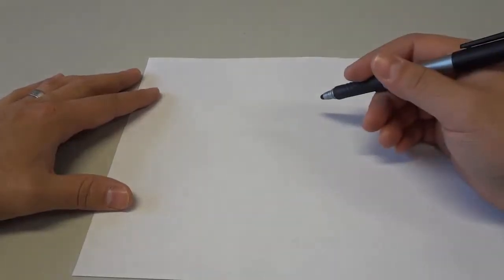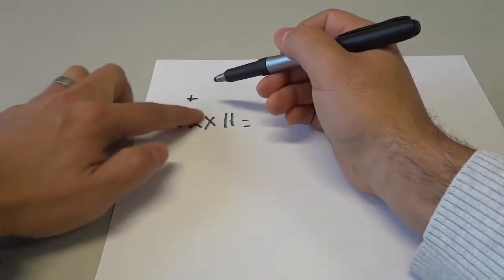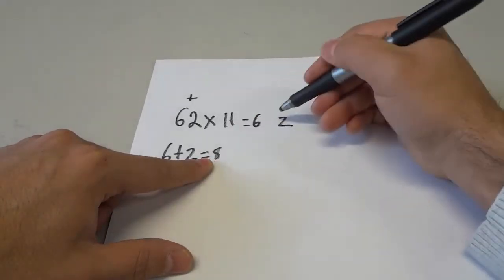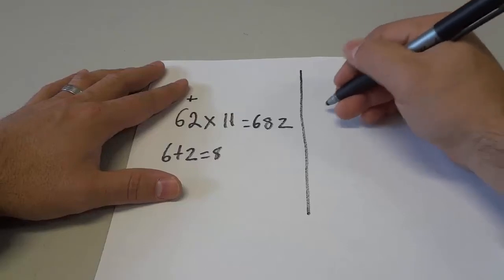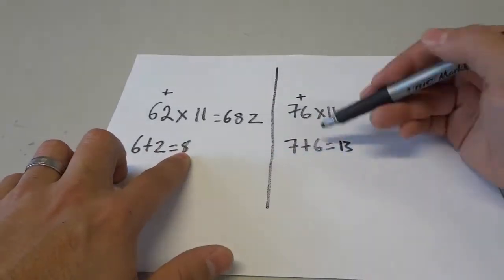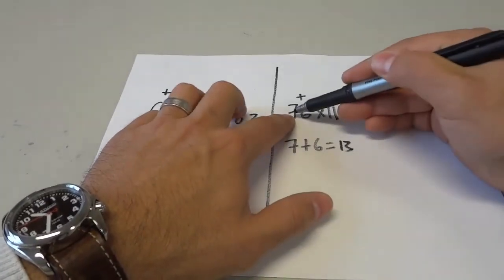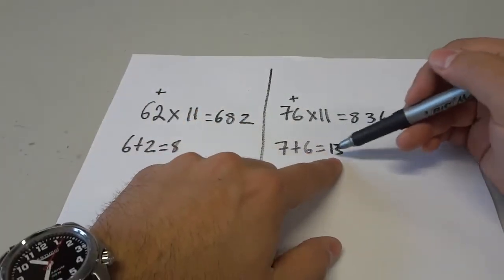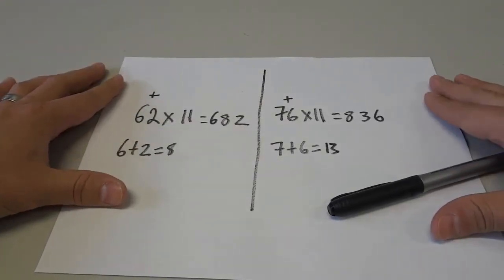EASY Math Trick-Multiplying By 11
In this video, I show you an easy Math trick for multiplying by 11. There is a faster way to multiply numbers by 11, and I show you EXACTLY how to do it in this video. It only involves addition! This means that you can multiply numbers by 11 quickly, even if you only know how to add! It is an easy way to impress your friends, and can be learned in a matter of minutes!